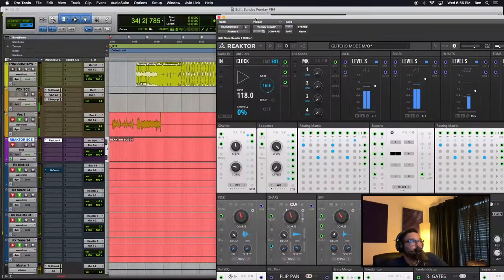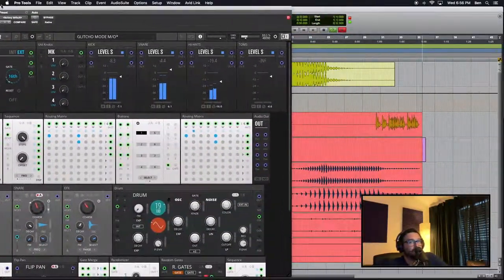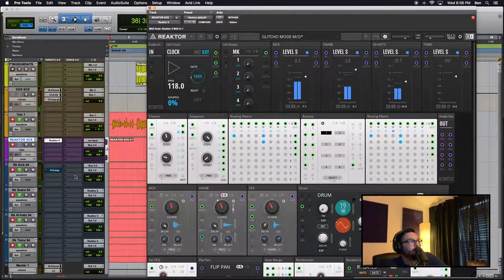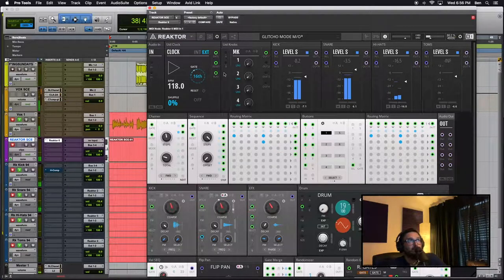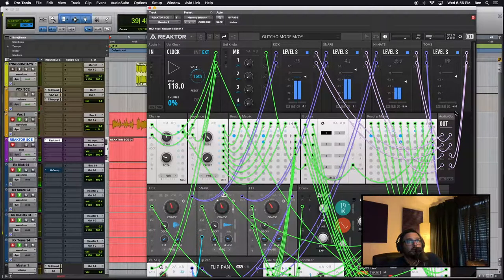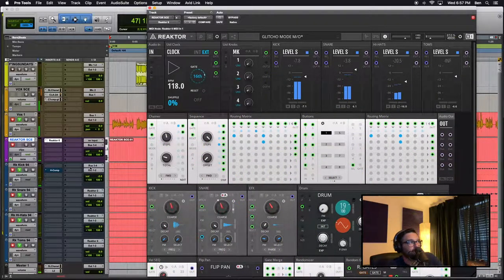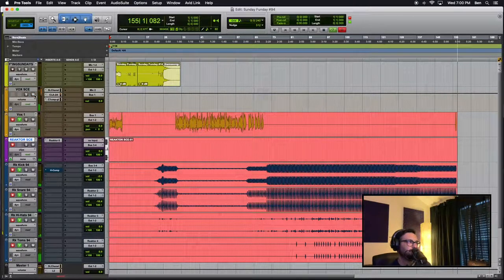Sunday Funday #94: Recording Multiple Outputs in PRO TOOLS with REAKTOR BLOCKS in Reaktor 6.3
The ninety-fourth episode of Sunday Funday podcast, hoisted by Benjamin.
Docking bay NINETY-FOUR!! Episode #94 finds us continuing to explore the Reaktor 6.3 Update! Native Instruments have put out a MASSIVE update to their Reaktor software, enabling one of the most requested features, front facing REAKTOR BLOCKS PATCHING! We RECORD a build of a sampling rack, using the CHAINER and ROUTING MATRIX HORIZONTAL blocks from the TOYBOX Sampling Pack collection. We illustrate how to route multiple outputs from Reaktor Blocks into a DAW, in this case, Pro Tools. This podcast aims to uncover the magic and demystify Native Instruments Reaktor 6, and synthesis in general.
TOYBOX FREE PACK
DRM.
OSC-Drums.
MIX.
MIX-4 Ch Mixer (Stereo).
TOYBOX FLOOR SHAKERS.
EFX.
EFX-Reverb.
DYN-Compressor.
EFX-Distortion (Stereo).
TOYBOX SAMPLING PACK.
SEQ.
SEQ-Sequence.
SEQ-Routing Matrix Horizontal.
SEQ-Chainer.